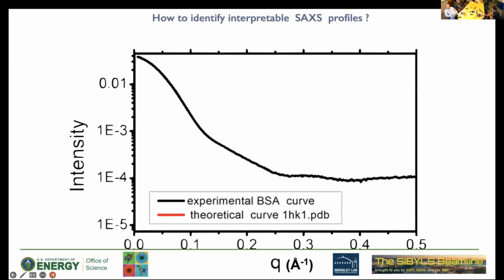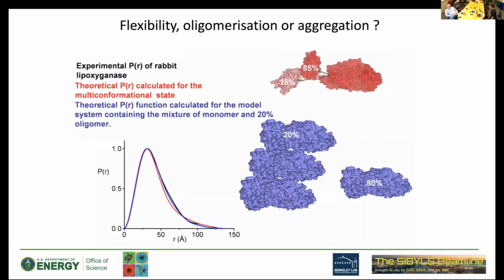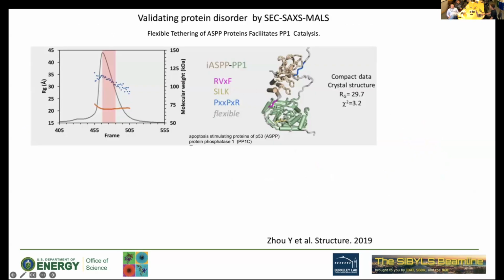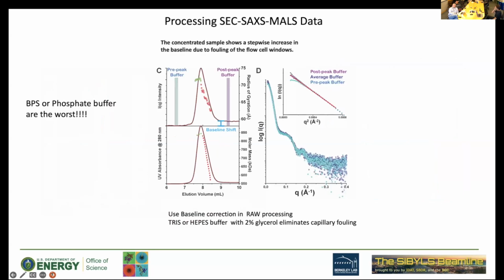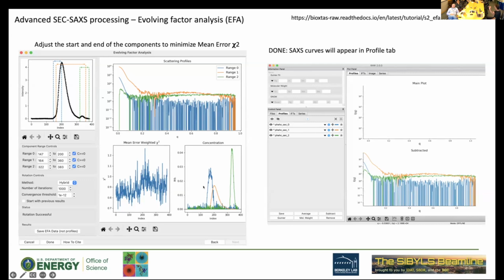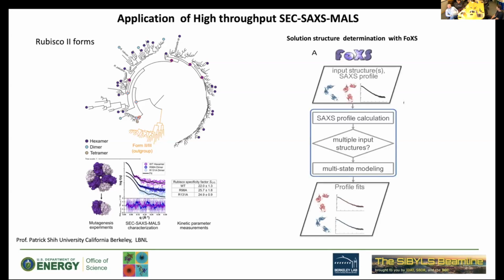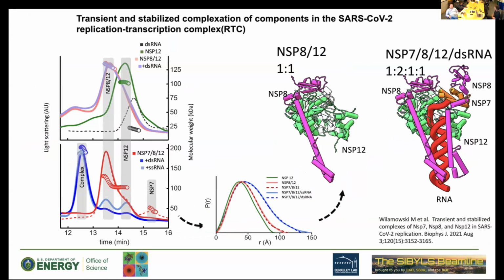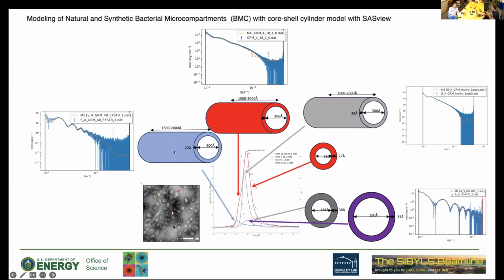Intro to SEC-SAXS with Michal Hammel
Michal reviews the current state of SEC-SAXS at the SIBYLS beamline at Lawrence Berkeley National Lab. He goes further in detailing SAXS analysis and talks about breakthrough scientific discoveries using SEC-SAXS data collected at SIBYLS.